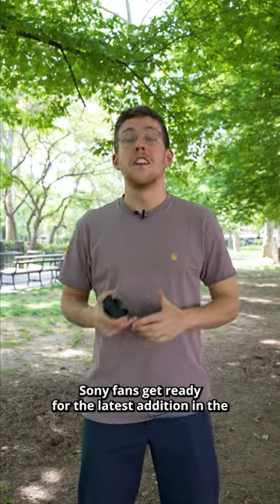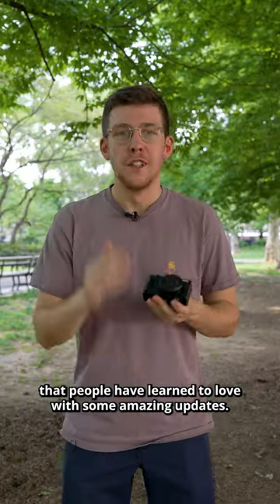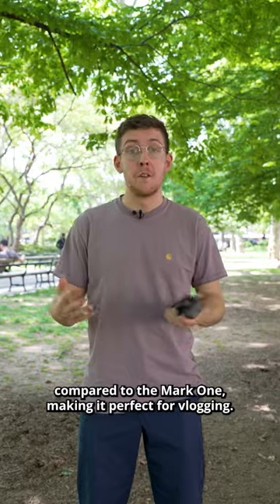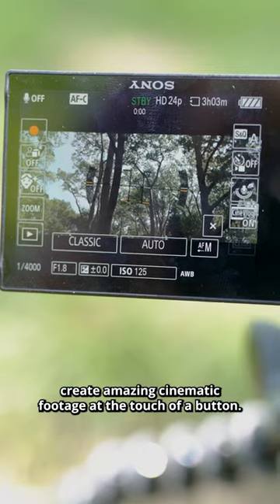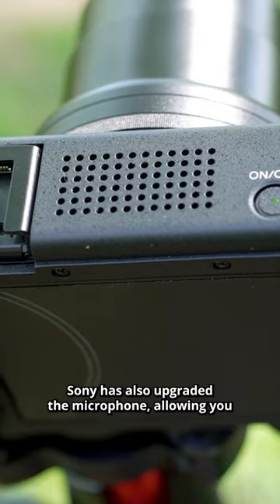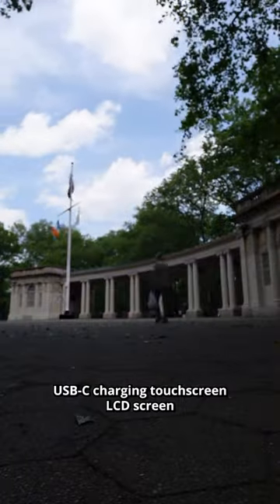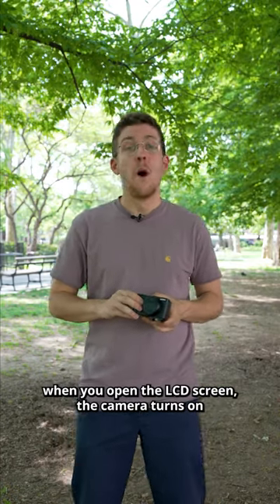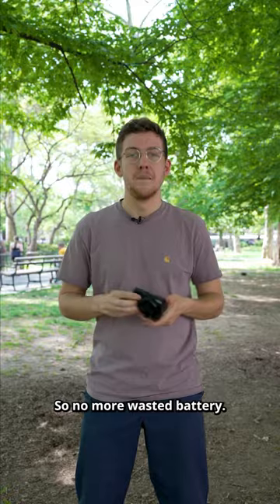New lens, new modes, new microphone, and still, there's more?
Matt put the newest member of the @ImagingbySony ZV line, the ZV1-M2, to the test.